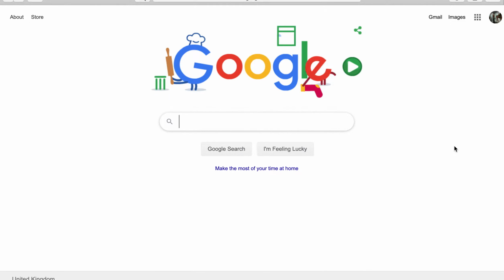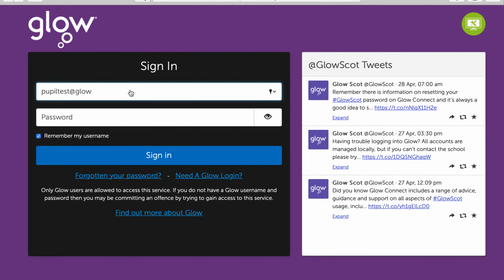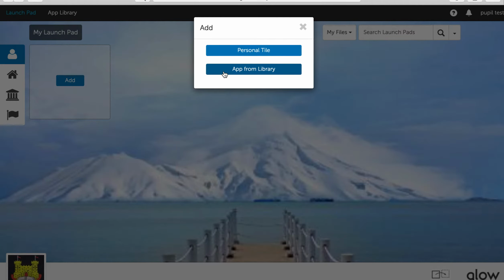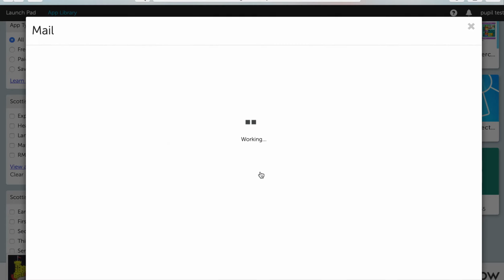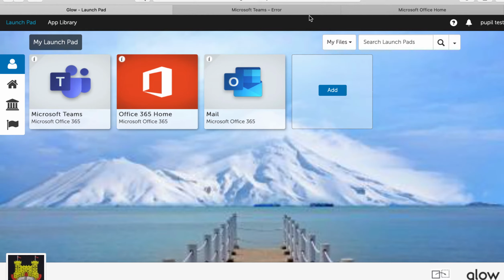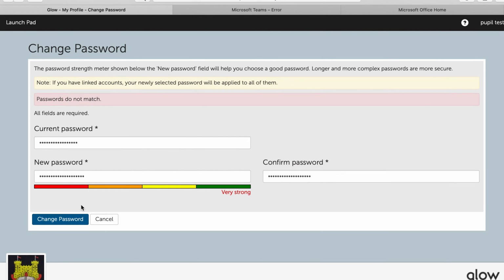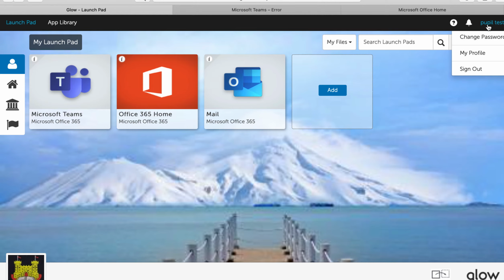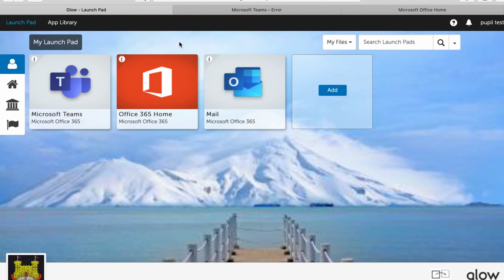YouTube for Modern Studies Channel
A very simple GLOW guide - find Glow Login page, add tiles, change password and what pitfalls to watch for and add password recovery